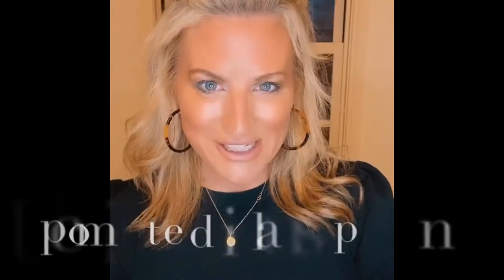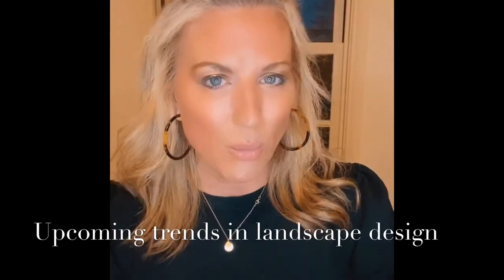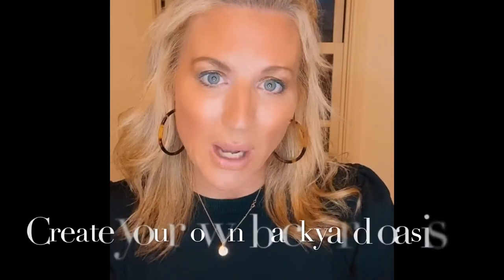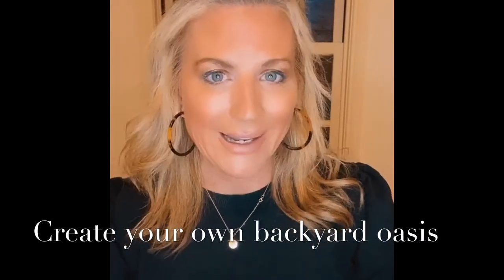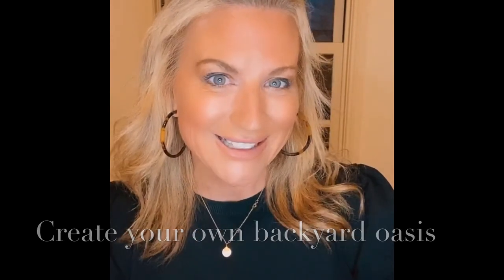White Chalk Design LIVE highlight episode 23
Enjoy my live conversation recap with Landscape designer, Mark Browning Design